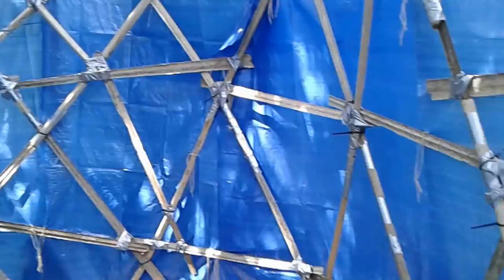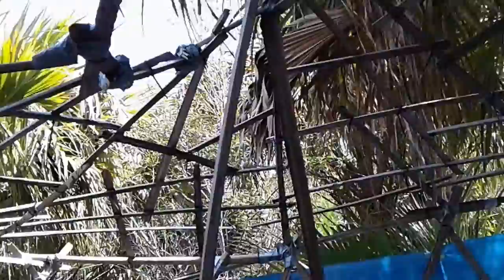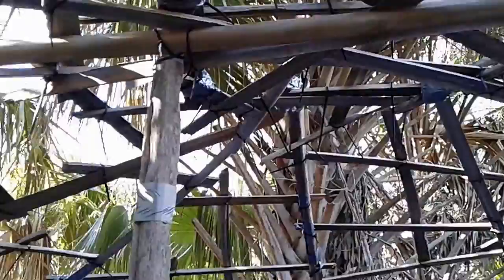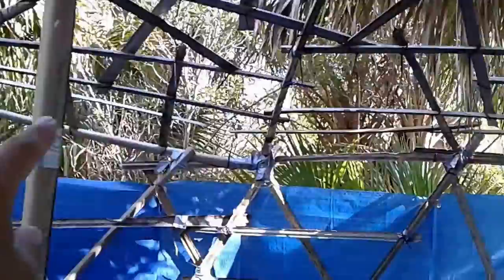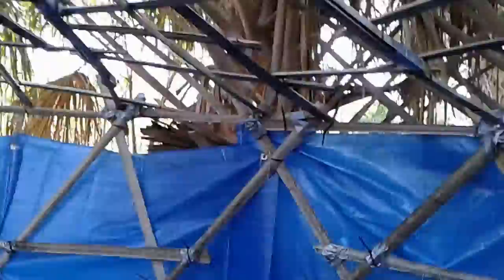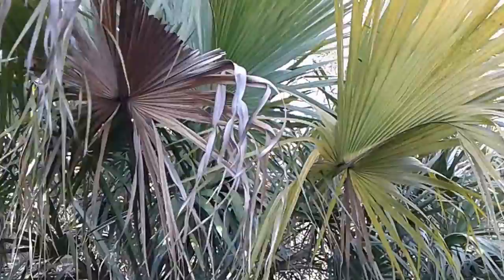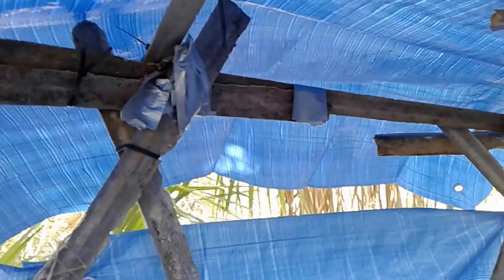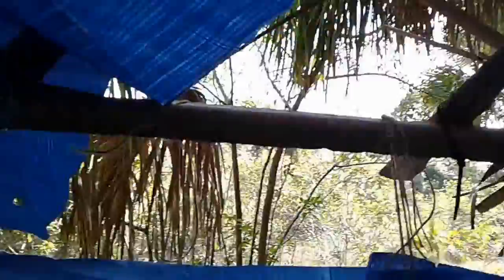Bug Out Yurt Roof Installation Part 1 (V474) Bushcraft Primitive Technology Urban Survival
I had hoped to finish installing the roof on The Yurt but the process took somewhat longer than expected and I ran into a snag with the roof wanting to collapse in on itself.